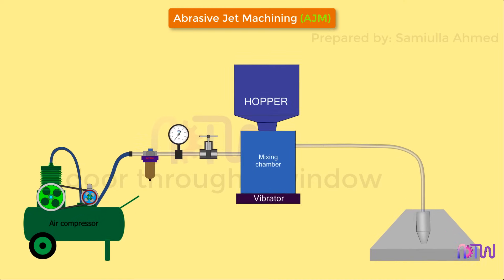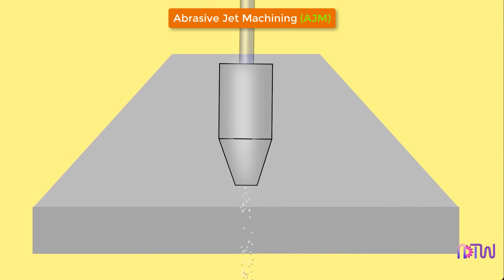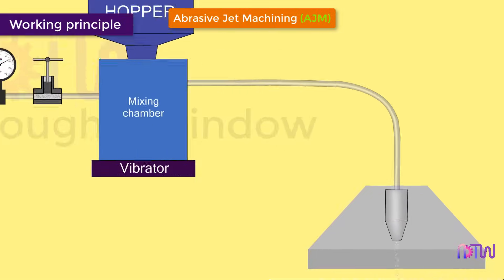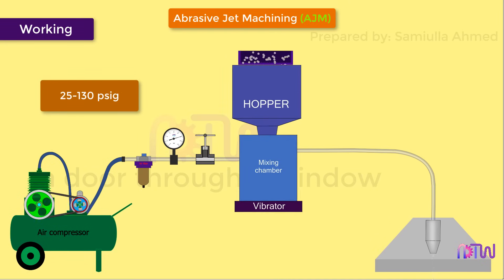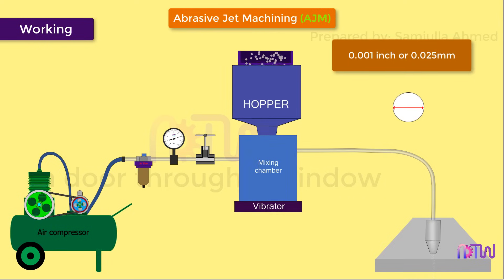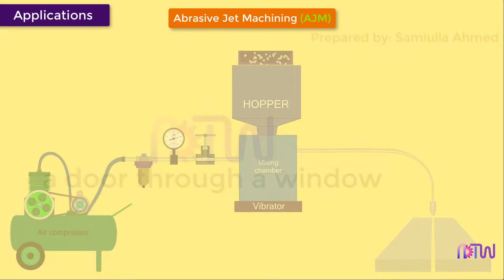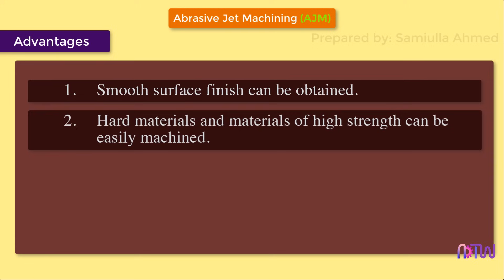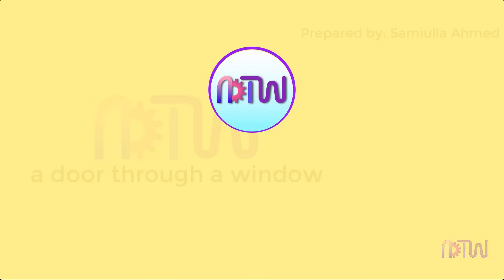ABRASIVE JET MACHINING (AJM): Working of an abrasive jet machining process (Animation)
This video explains ABRASIVE JET MACHINING PROCESS which a non conventional machining process.

1. Working principle.
2. Construction.
3. Working.
4. Application.
5. Advantages.
6. Disadvantages.

00:00 Introduction
00:23 What is abrasives?
00:55 Summary
01:19 Working principle
01:38 Construction
01:56 Working
03:32 Applications
03:52 Advantages
04:14 Disadvantages